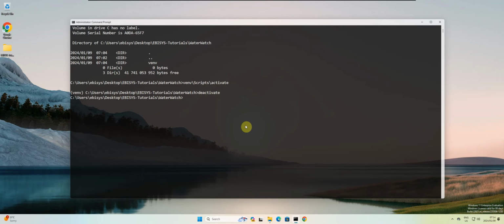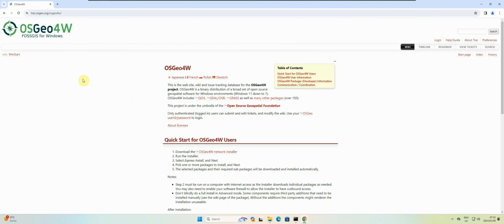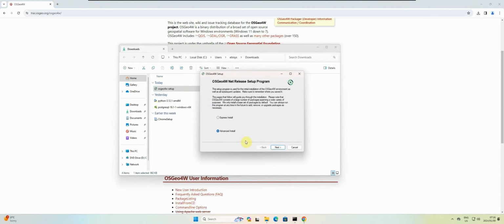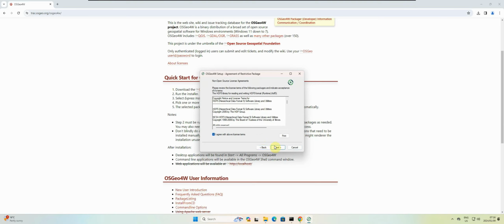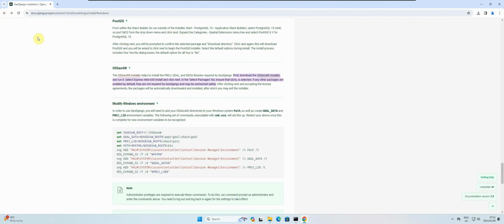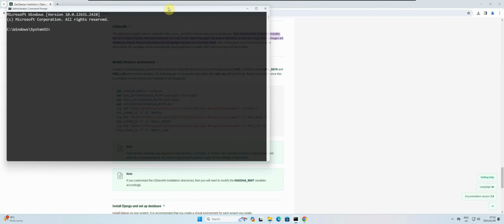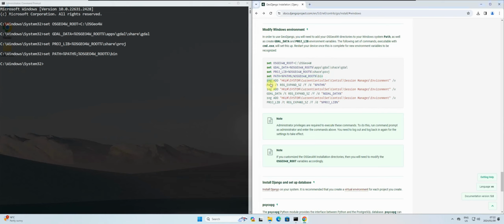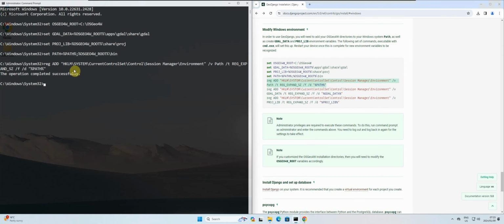How to Install and Configure OSGeo4W and GDAL for GeoDjango on Windows 11 | 2024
📌 Description: Welcome to our comprehensive tutorial on installing and configuring GDAL and OSGeo4W on Windows 11! This video is perfect for beginners and experts alike looking to set up these powerful geospatial data abstractions libraries.

🔍 In this video, we’ll walk you through:

1. Downloading and Installing GDAL: We’ll guide you through the process of downloading and installing GDAL, a translator library for raster and vector geospatial data formats.

2. Setting up OSGeo4W: Learn how to set up OSGeo4W, a binary distribution of a broad set of open source geospatial software for Windows environments.

3. Configuring GDAL and OSGeo4W on Windows 11: We’ll show you how to configure these tools on your Windows 11 system, ensuring they’re ready to use for your geospatial projects.

🚀By the end of this video, you’ll have GDAL and OSGeo4W installed and configured on your Windows 11 system, ready to handle all your geospatial data needs!🐍💻